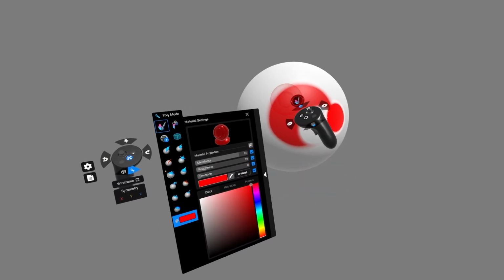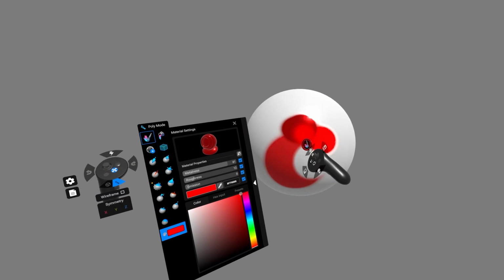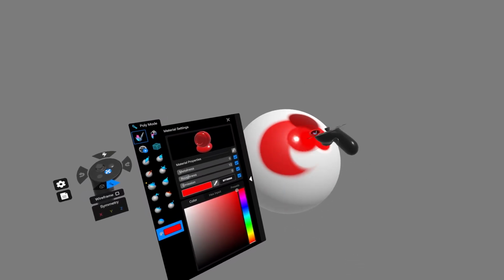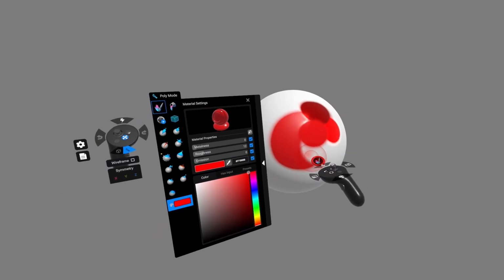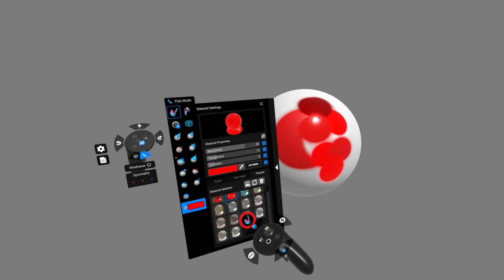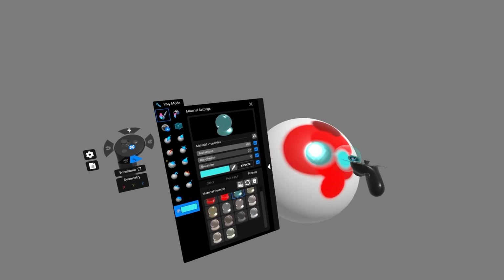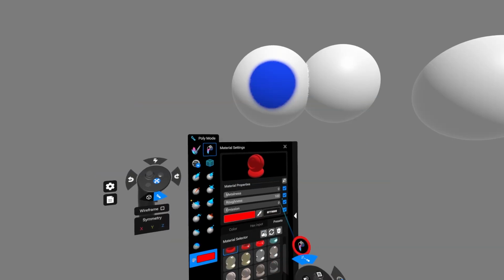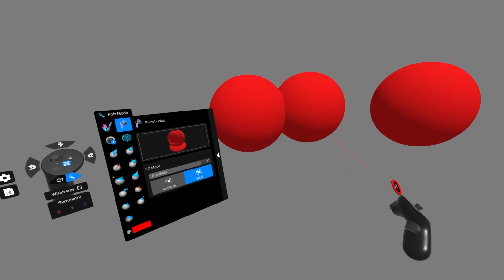Sculpt Mode - Paint & Mask Brushes | Shapelab Max Basics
In this video, learn about the paint and mask brushes in Shapelab Max.